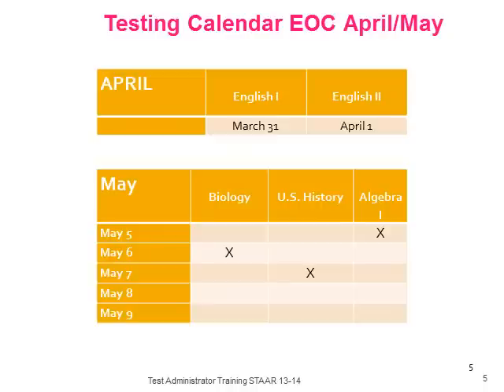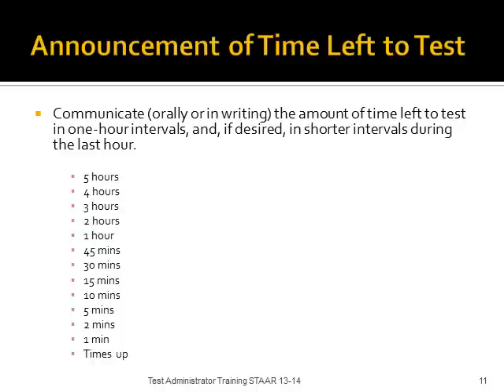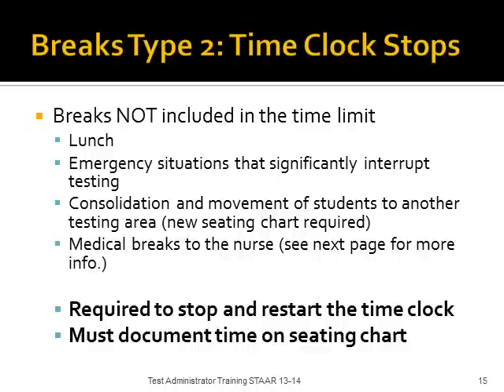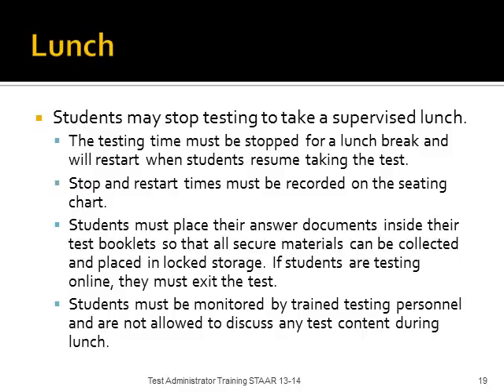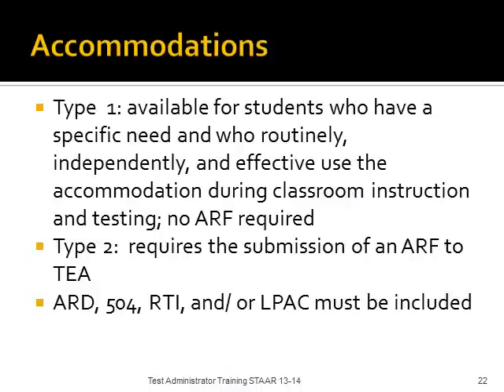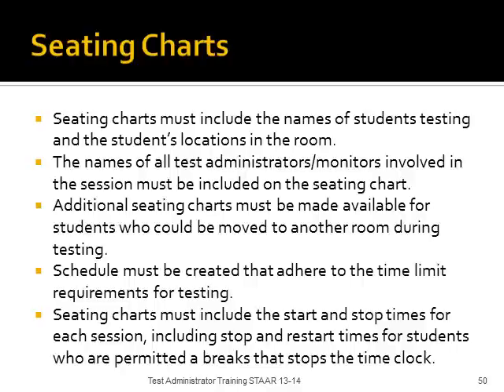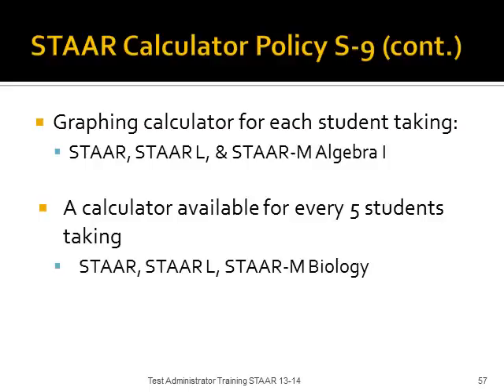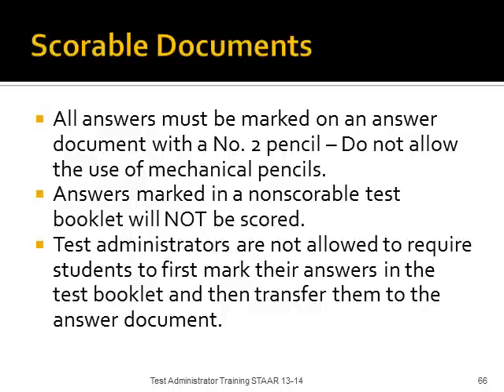STAAR Testing Administrator Training Spring 2014 with voice2